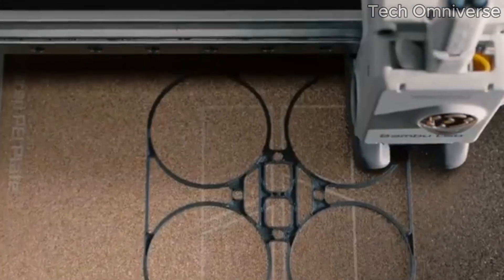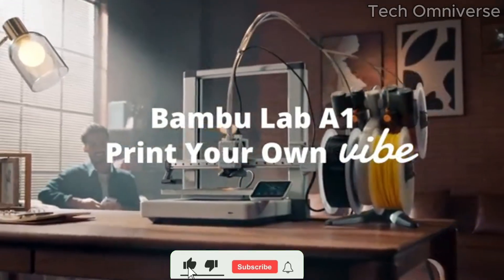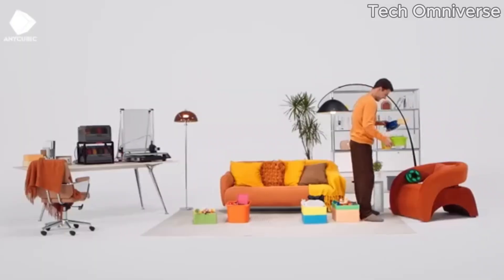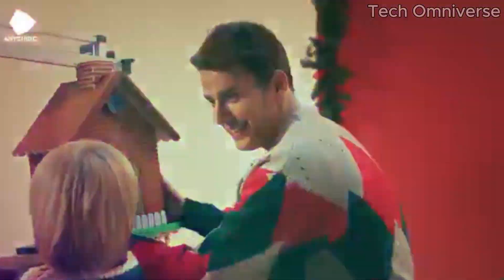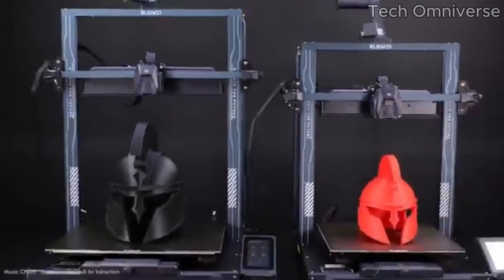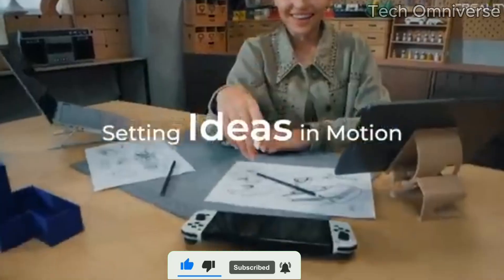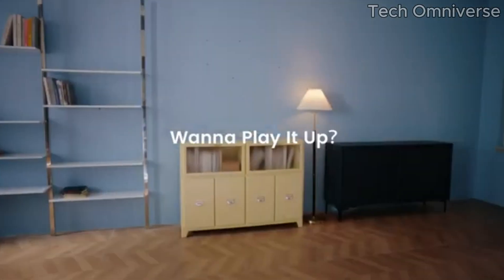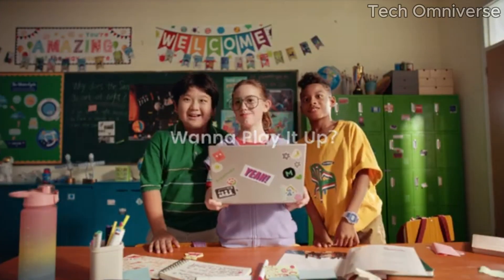Top 5 Best Beginner 3D Printers 2025